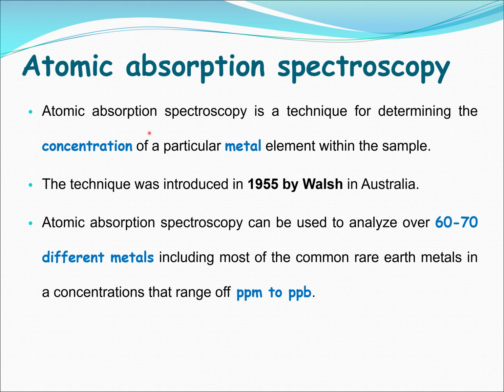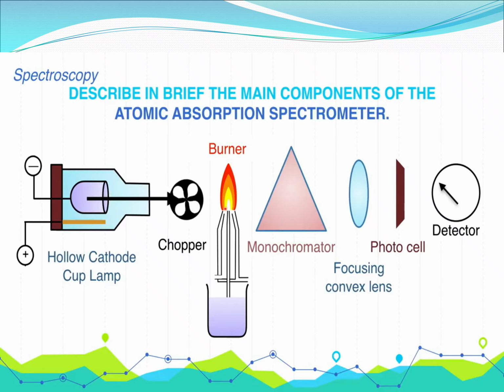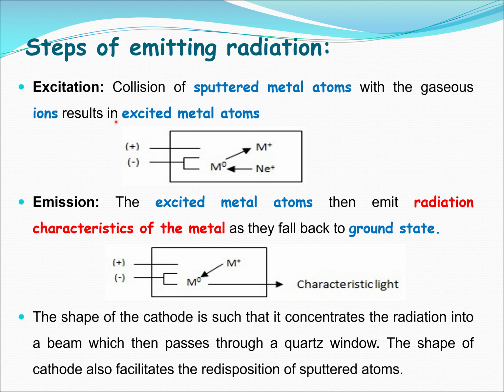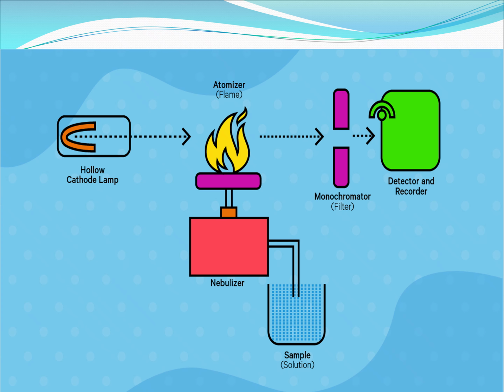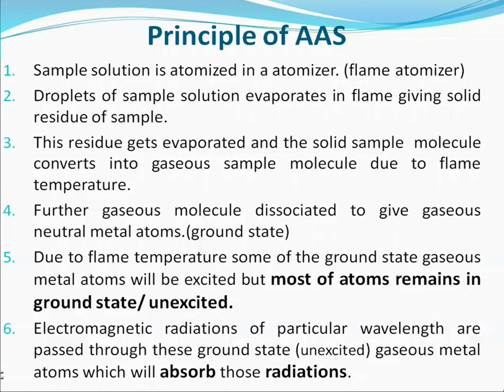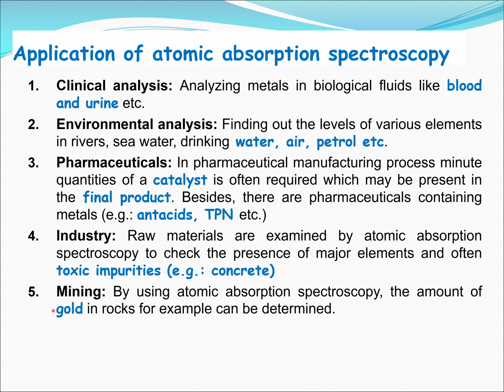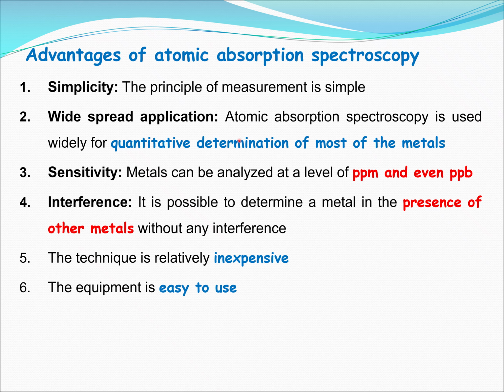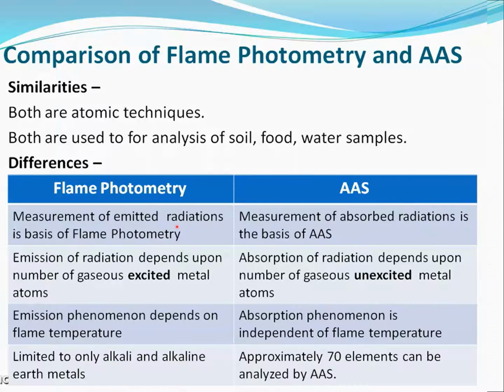Atomic Absorption Spectroscopy explainedI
Atomic absorption spectrophotometry is a widely used analytical technique for measuring the concentration of metals and metalloids in samples